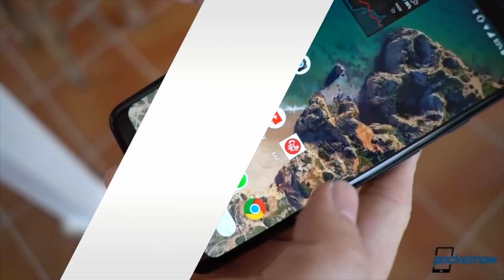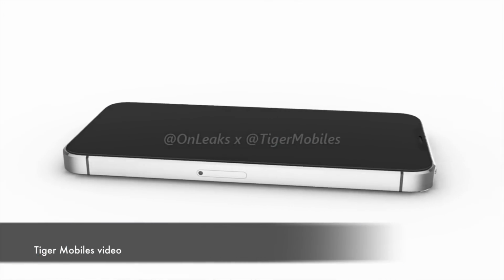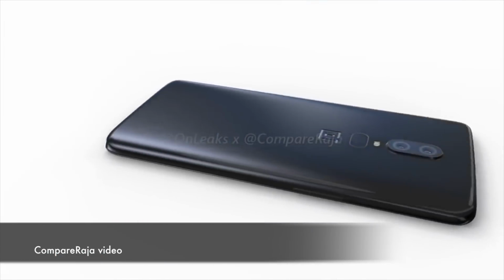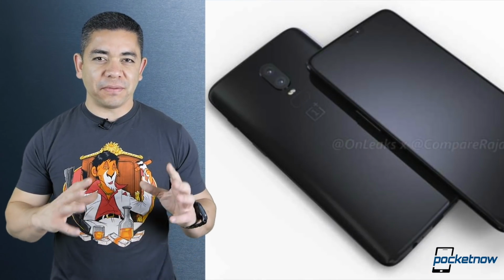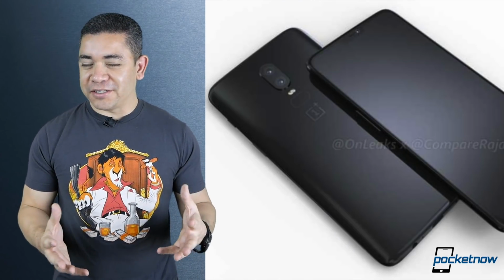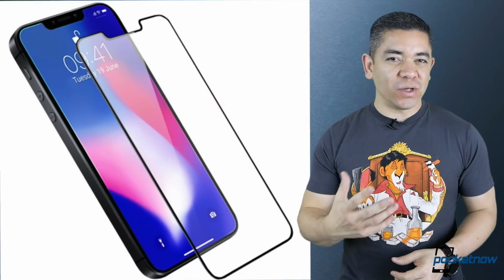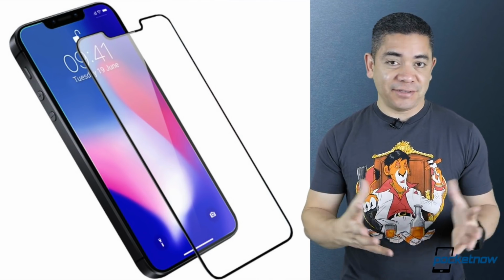Google Pixel 3 and Pixel watch rumors, OnePlus 6 CAD video & more - Pocketnow Daily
Watch today's Pocketnow Daily as we talk about the rumors of the Google Pixel 3, Pixel 3 XL, and a possible Pixel Watch. Then we talk about the OnePlus 6 CAD renders that just emerged and what they mean for the device design. Then we discuss the Samsung Galaxy Note 9 and how it'll bring design differences to the current one. The iPhone SE 2018 follows as we hear that the glass back is actually making an appearance. We end today's show talking about the BOGO deals you can for the iPhone on T-Mobile.

Stories:
- BOGO iPhone deal back at T-Mobile: $700 off a second iPhone 8 or iPhone X /2018/05/10/bogo-iphone-deal-back-at-t-mobile-700-off-a-second-iphone-8-or-iphone-x
- Galaxy Note 9 will be slightly smaller and pack more punch than Note 8 /2018/05/11/galaxy-note-9-2mm-short-6gb-ram
- OnePlus 6 CAD renders are here, trade-in deals and ‘Fast AF Sale’ around the corner /2018/05/10/oneplus-6-cad-renders-trade-in-deals-fast-af-sale
- “High confidence” on Pixel Watch with Pixel 3 event this fall /2018/05/10/high-confidence-on-pixel-watch-with-pixel-3-event-this-fall